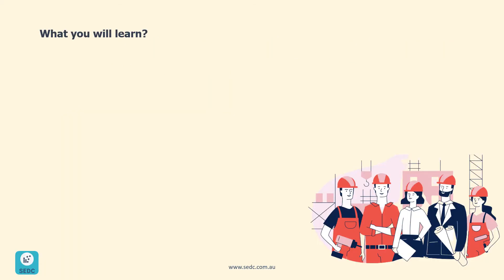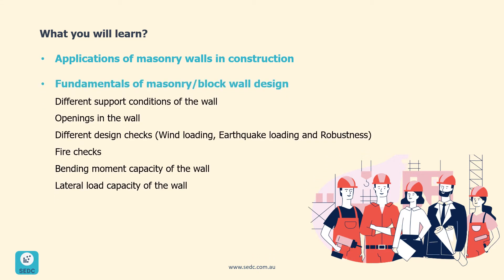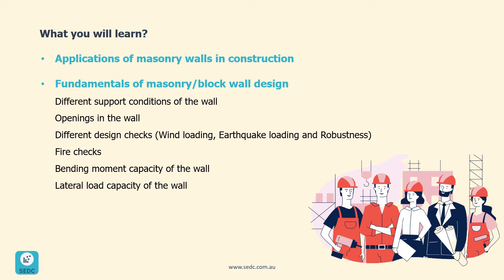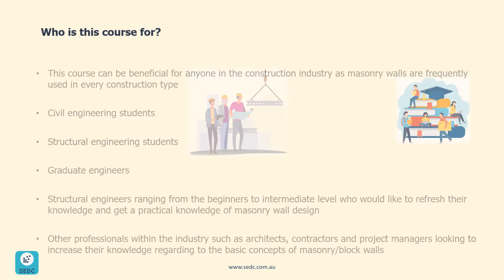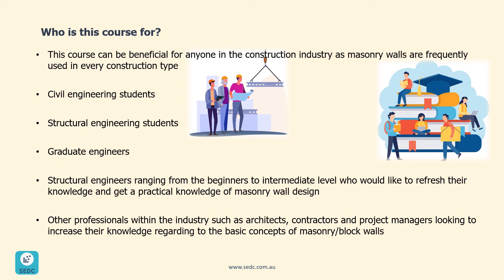Design of Non-Load bearing Unreinforced Masonry/Block Walls with a Practical Example as per AS3700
Introduction to our online course “Design of Non-Loadbearing Masonry Walls with a Practical Example” as per AS3700 (Australian Masonry Structures Standard)

This course covers:
- Applications of masonry walls in construction
- Fundamentals of masonry/block wall design
Explaining the different support conditions of the wall
What are we have openings in the wall
What are different design checks (Wind loading, Earthquake loading, and Robustness)
How to check the wall for Fire and slenderness
How to calculate the bending moment capacity of the wall
How to calculate the lateral load capacity of the wall
- Real-life example of a full masonry wall design